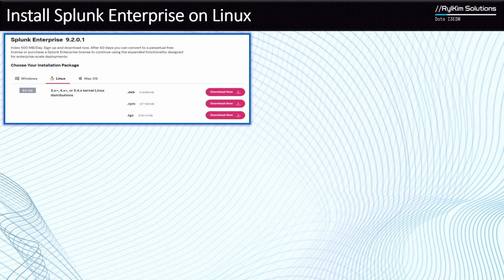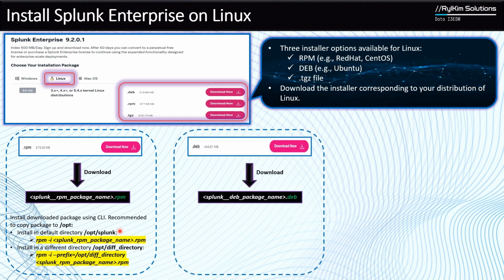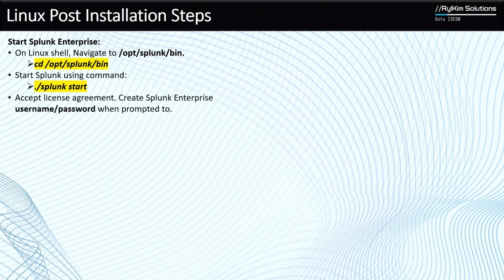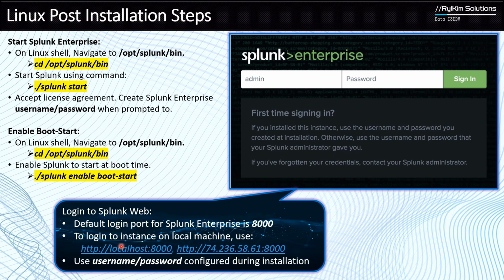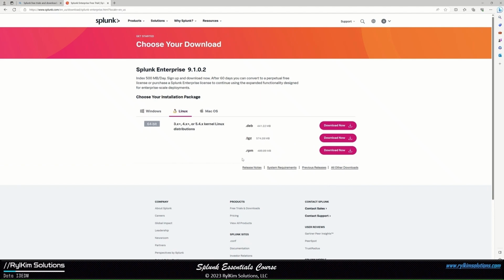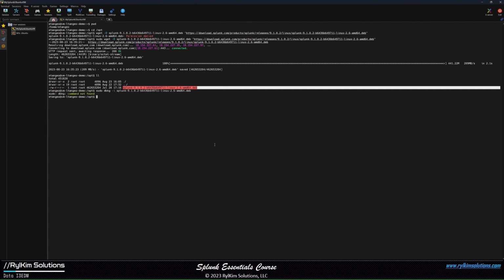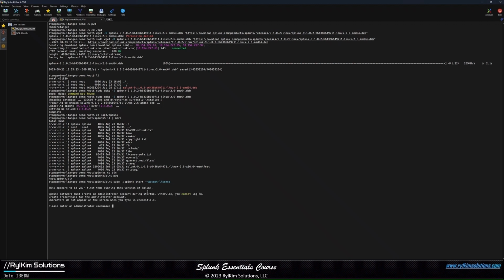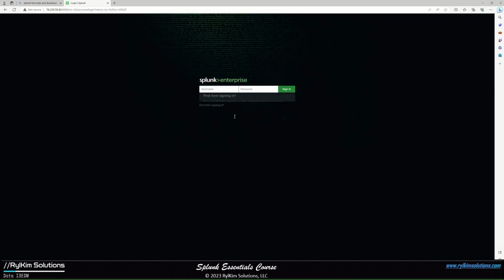Installing Splunk Enterprise on Linux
This video provides overview information and the steps needed to install a trial version of Splunk Enterprise on Linux operating system. It covers the following:

00:00 Download the Splunk Enterprise Linux Package.
00:56 Install Splunk Enterprise using rpm package
02:08 Install Splunk Enterprise using deb package
02:48 Install Splunk Enterprise using the tar file
03:16 Start Splunk Enterprise on Linux
04:28 Configure boot-start after installation
05:08 Login to Splunk Web
05:57 Demonstration of Splunk Enterprise Installation on Linux